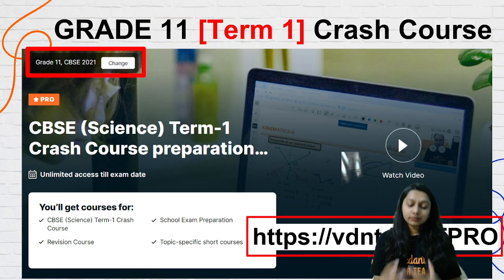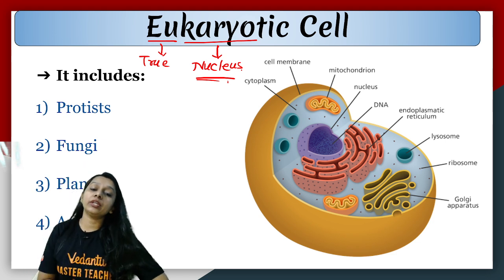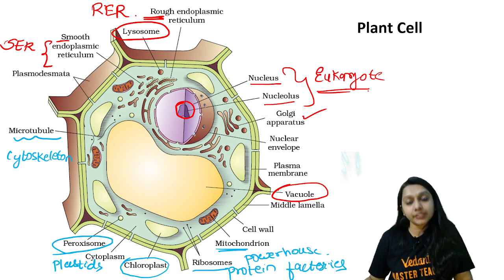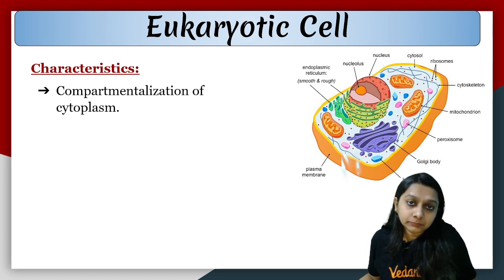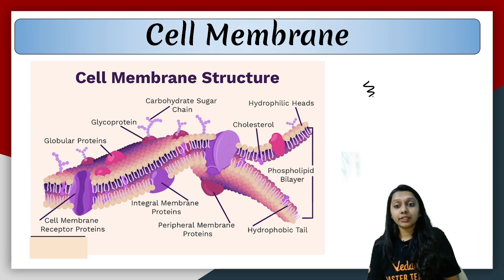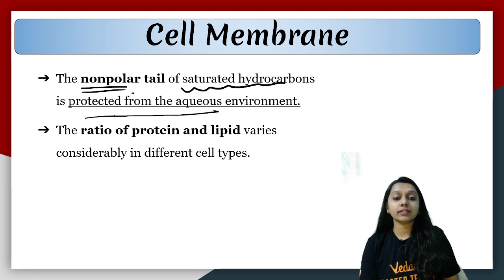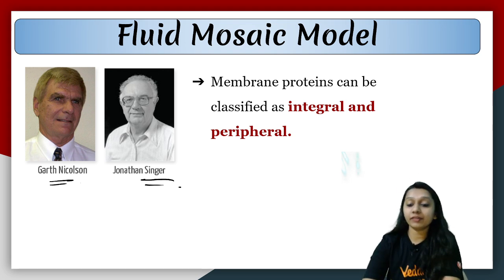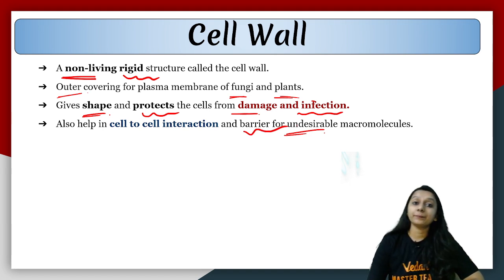Eukaryotic Cell Membrane & Cell Wall | Cell the Unit of Life Class 11 #2 | NEET 2022-23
"Hello Students, Watch the Amazing session on Eukaryotic Cell Membrane & Cell Wall from Cell The Unit of Life Class 11 Biology Chapter 8. In this video, Bhumika Ma'am will cover the in-depth concept of the Eukaryotic Cell Membrane & Cell Wall. This session will be very helpful for the fresher and neet dropper | neet repeater students who are preparing for NEET 2022 Exam. If you want to score high in Biology for NEET 2022, then this session will help you get more marks. So watch the complete video, and let's get a better understanding of the topic.

✅Done with your Syllabus ? We have all sorts of test to review your preparedness & that too absolutely FREE!!! All India Mega Mock Test October special happening between 25-oct - 31-Oct. HURRY NOW!!!